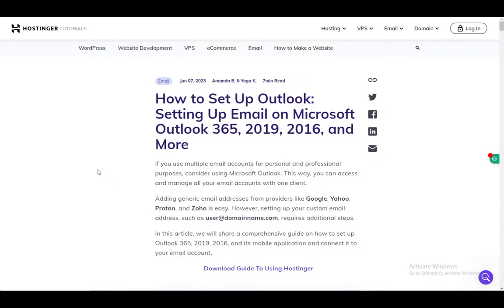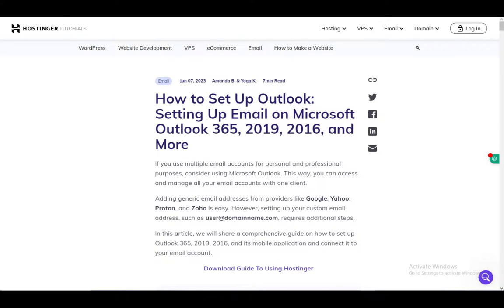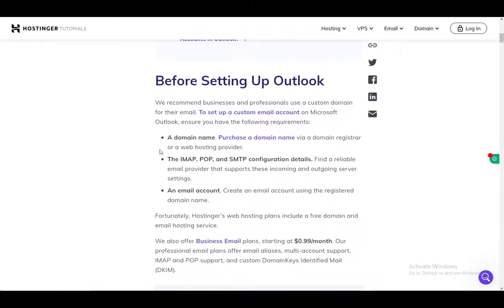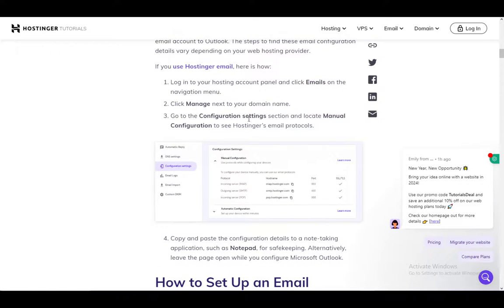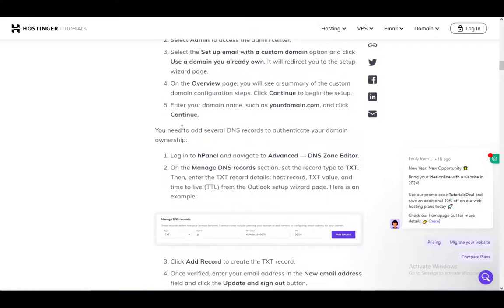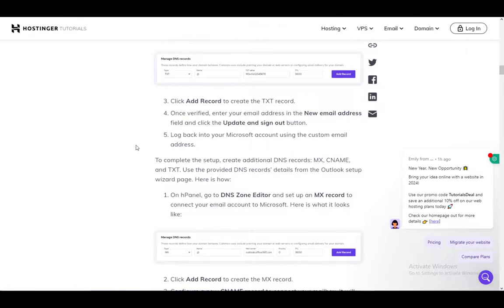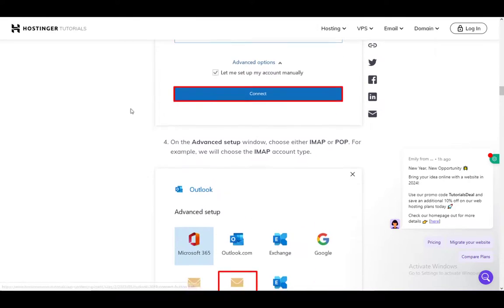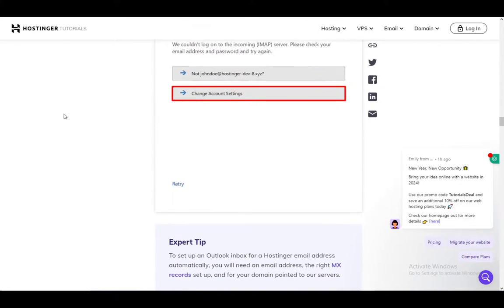How To Link Hostinger Email To Outlook Tutorial